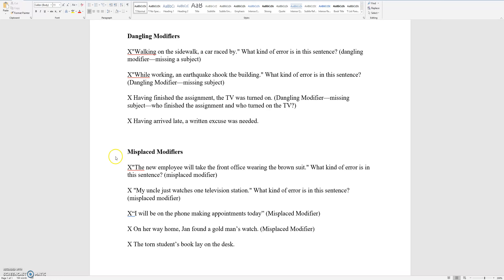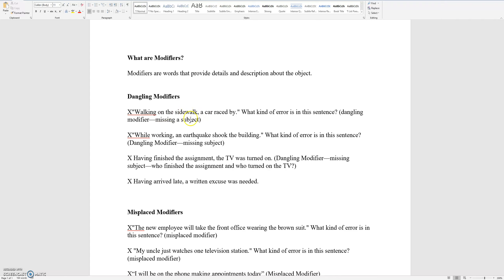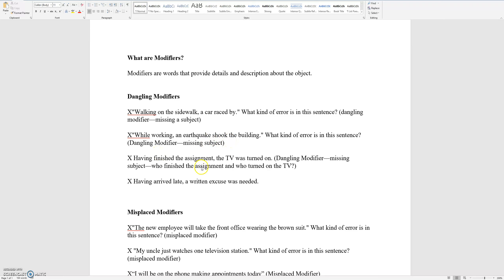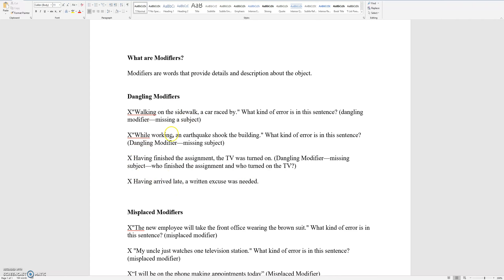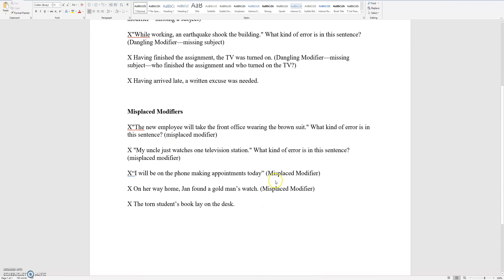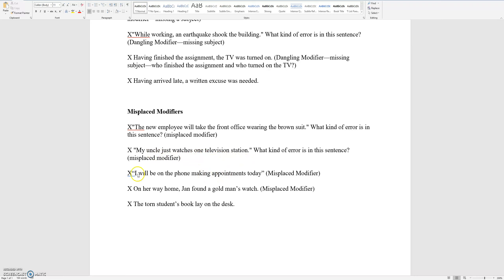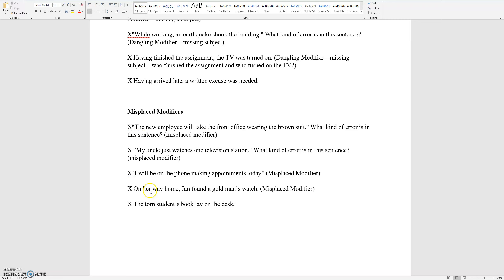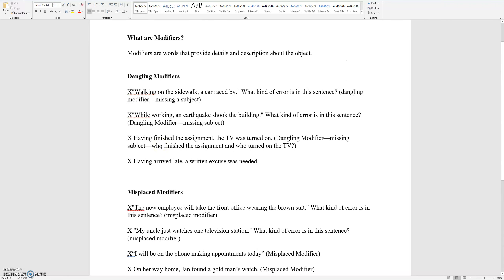Dangling Modifiers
This video goes over the difference between Dangling and Misplaced Modifiers.